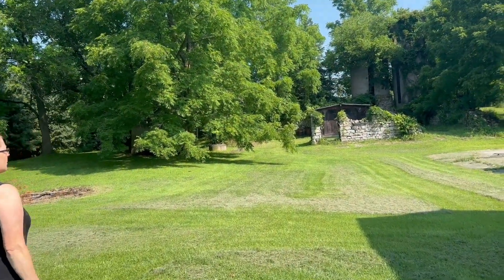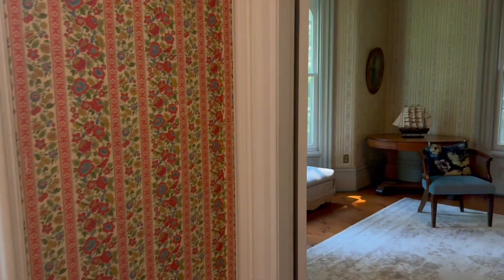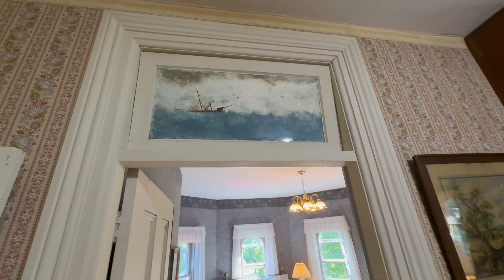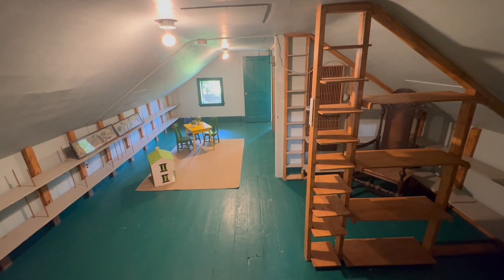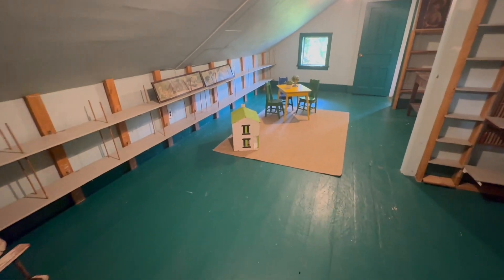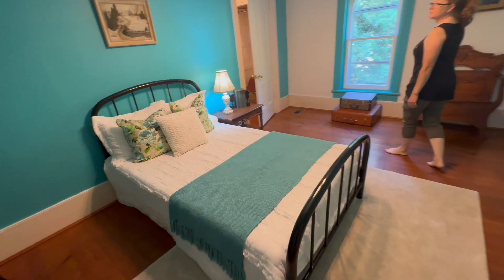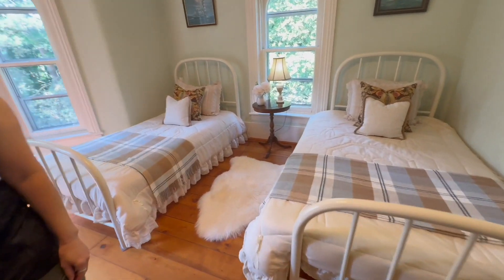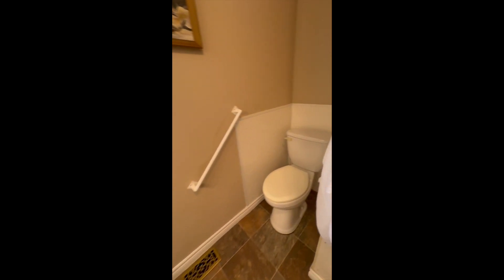Mundi Manor for the Story board